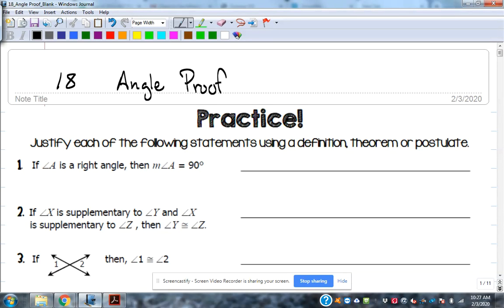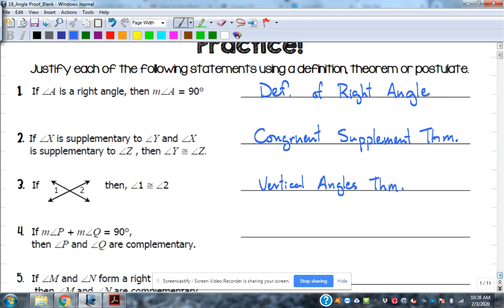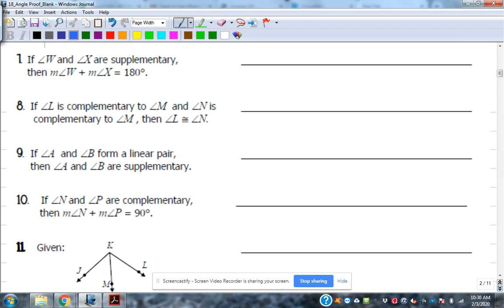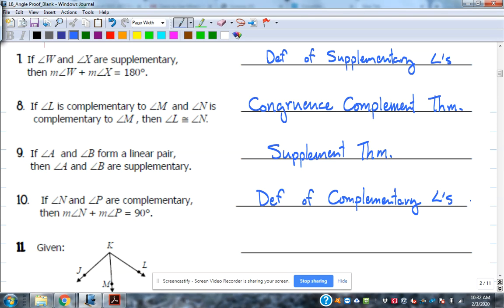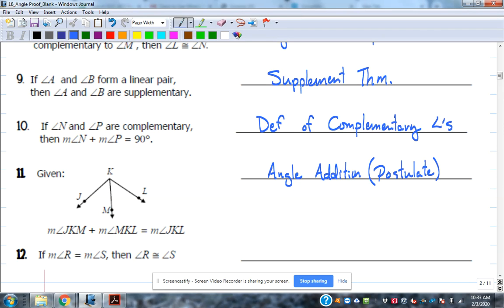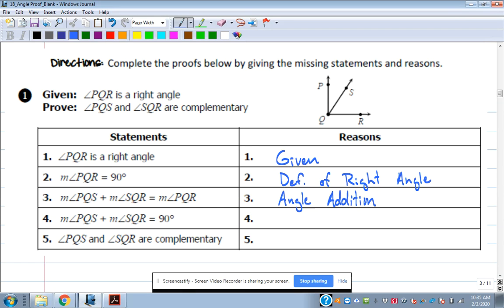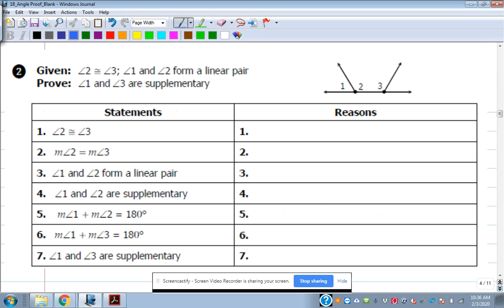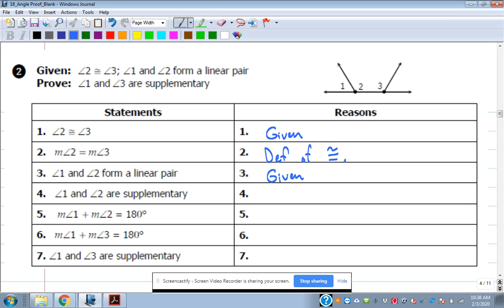Geometry SP2020---18 Angle Proof Part 1